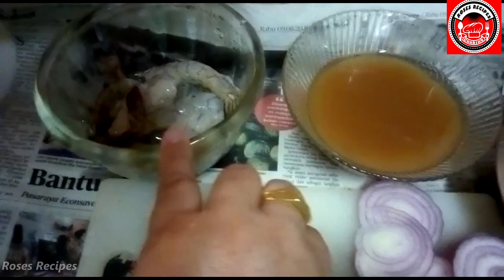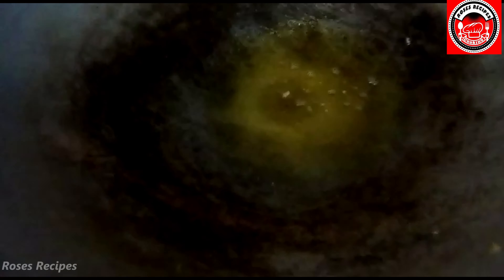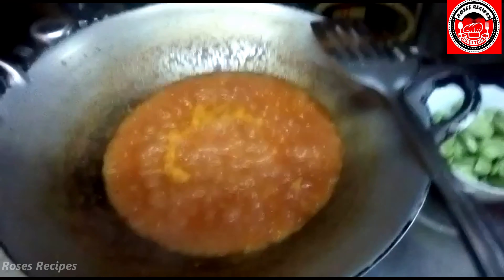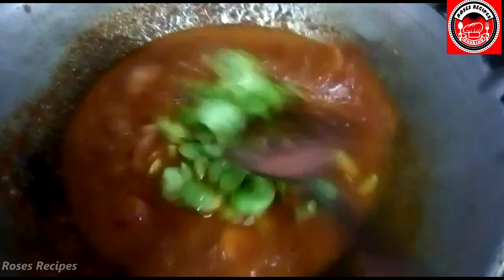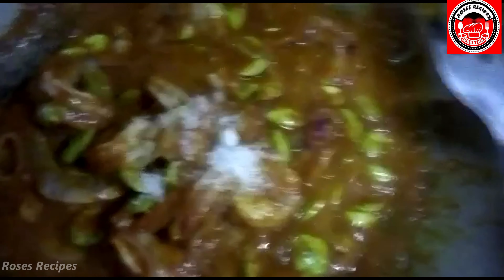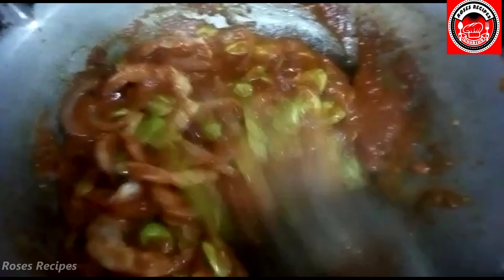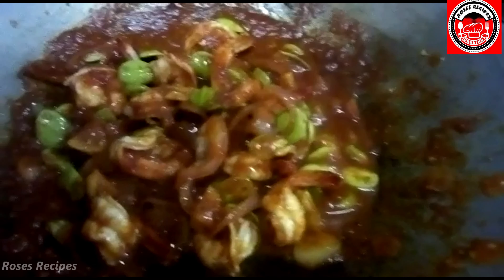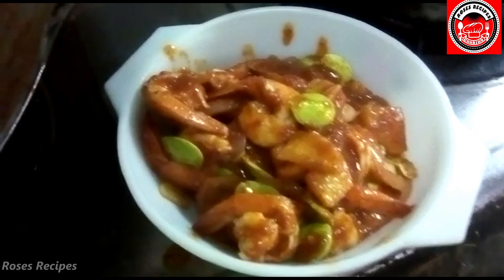Sambal prawns with Petai n potatoes | Sambal Udang Dgn Petai n Kentang | Roses Recipes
Ingredients:-

Prawns, shelled except for the tail end, de-veined
Potatoe
Onion
Tamarind water
Petai
Sugar

Blended ingredients

Dried chillies
Garlic

Udang. Dibuang kulit, belah tgh
Kentang
Air asam jawa
Bwg bsr
Petai
Gula
Garam secukup rasa

Bahan dikisar

Cili kering
Bwg putih